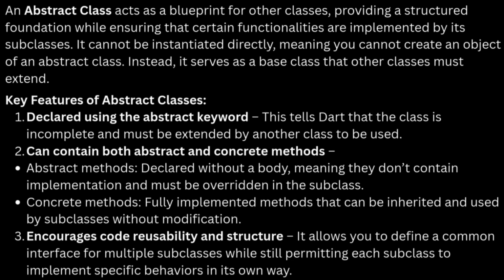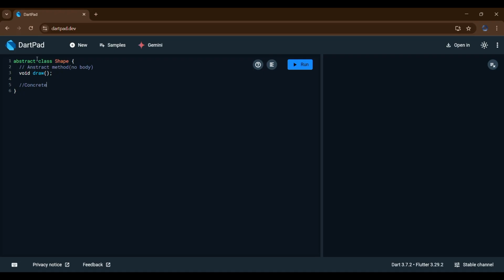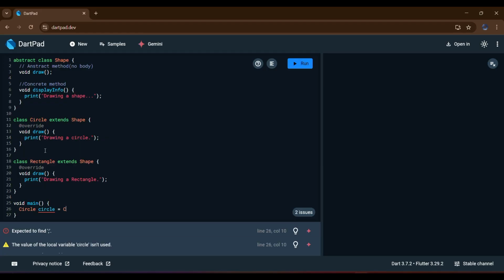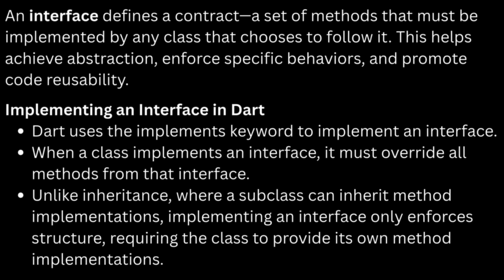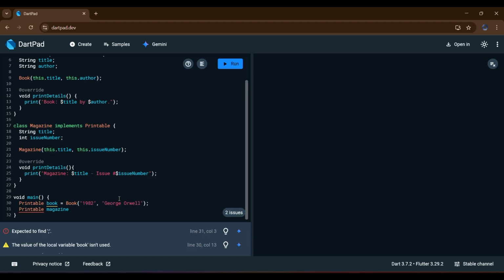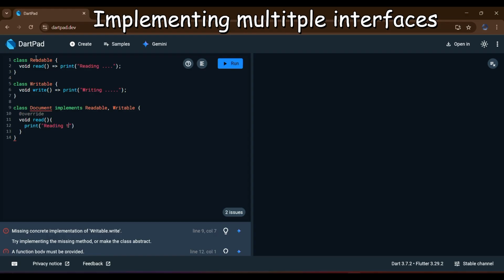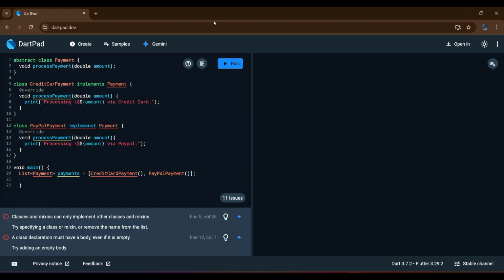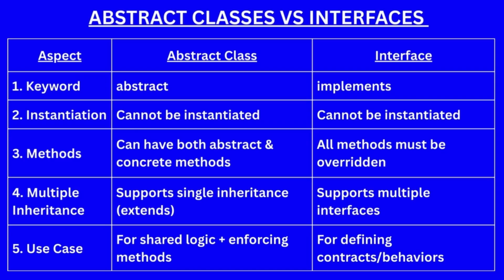Dart Full Course Part 10 - Abstract & Interface. Flutter Development.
Welcome to Part 10 of our Dart Full Course – your ultimate guide to mastering Dart programming!
In this beginner-to-advanced video, we’ll explore Abstract Classes & Interfaces in Dart, essential concepts for building scalable and maintainable applications.

What You’ll Learn in This Video:
✔ What are Abstract Classes & Interfaces?
✔ When to use Abstract Classes in Dart?
✔ How do Interfaces work in Dart?
✔ Key differences between Abstract Classes & Interfaces
✔ Best practices for clean and efficient Dart code
✔ Hands-on coding examples with explanations

Why Learn Dart?
Dart is the backbone of Flutter, enabling developers to build beautiful, fast apps for Android, iOS, Web, and Desktop — all from a single codebase. Understanding Abstract Classes & Interfaces will level up your Flutter & Dart development skills! 🚀

🔹 Beginners looking to strengthen their Dart fundamentals
🔹 Flutter developers aiming for scalable app architecture
🔹 Anyone wanting to improve their OOP skills in Dart
No prior Dart experience needed – just a passion for learning!

Dart abstract classes tutorial, Dart interfaces explained, Abstract class vs interface in Dart, Dart OOP concepts, Learn Dart programming, Dart full course for beginners, Flutter Dart tutorial, Dart hands-on coding examples, Dart best practices, Dart object-oriented programming, Advanced Dart programming tutorial, Mastering Dart for Flutter, Dart class and object concepts, How to use abstract classes in Dart, Dart for Flutter developers.